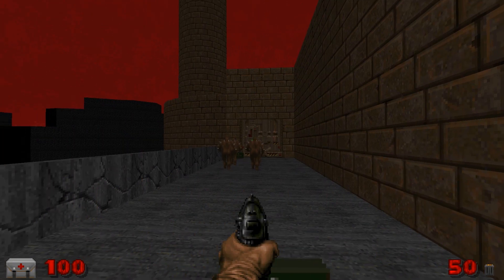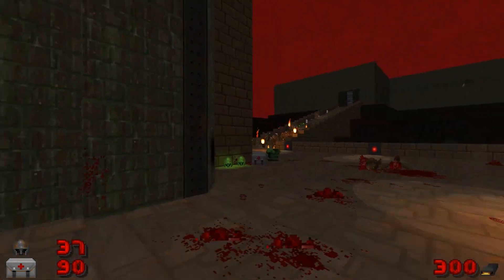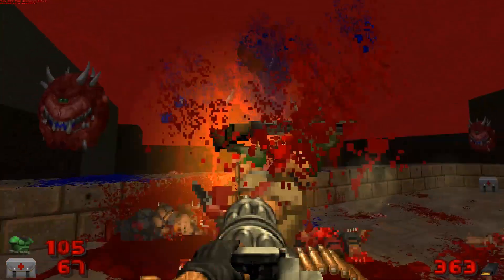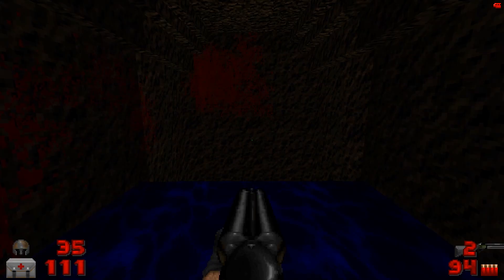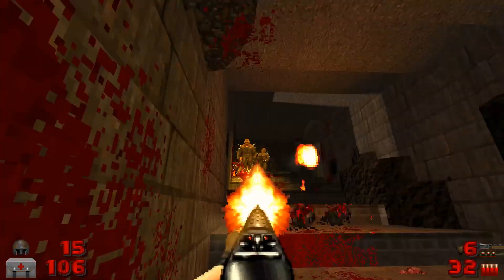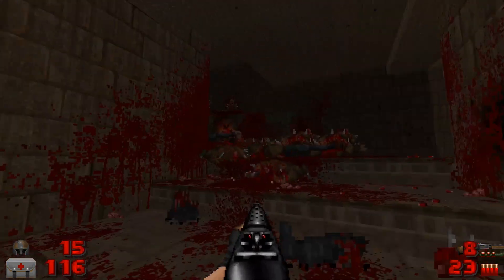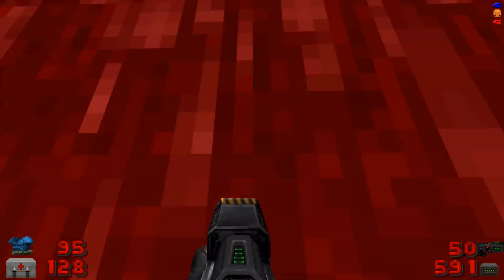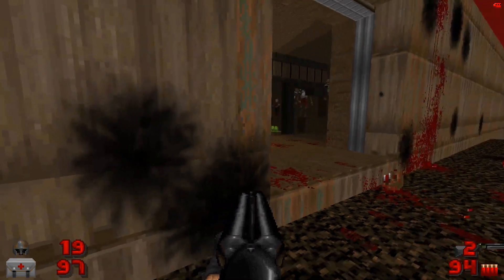The Spire: Random Wad Review Episode 4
On this episode of Random Wad Reviews I review The Spire. This is a gigantic single map that replaces Doom 2's map 1. It has more than 2300 monsters on ultra violence.

Most footage is in GZDoom with Brutal Doom v20b on "hurt me plenty."